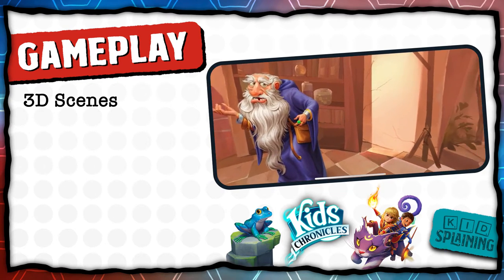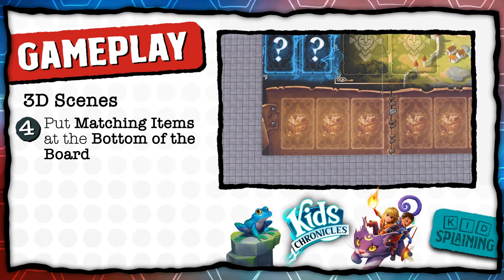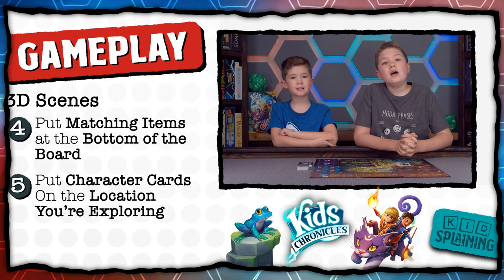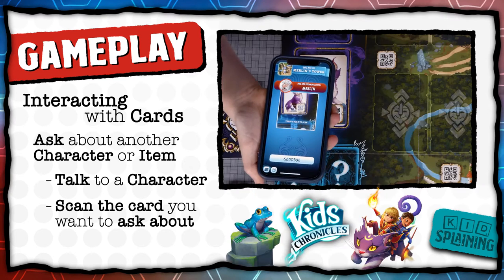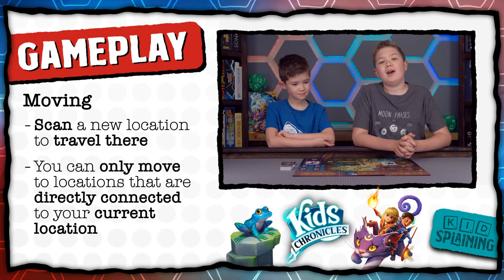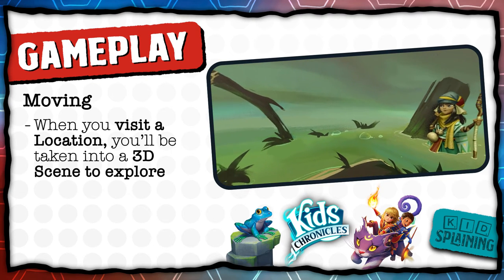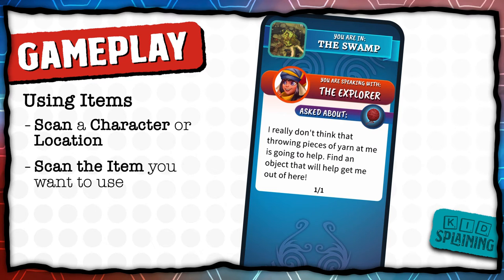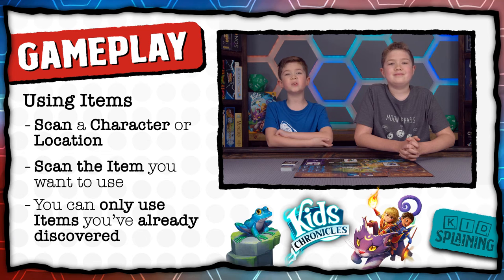How to Play Kids Chronicles: Quest for the Moon Stone | Board Game Tutorial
You'll have to work together in this cooperative app supported family game from Lucky Duck Kids.  Can you investigate, solve mysteries, and find the four magical Moon Stones?  Kid's Chronicles mixes board games with a supporting app in this really fun family game.

You will need the Kid's Chronicles app, but once the game is loaded, you will not need internet access to play.  You can find the apps here:

From the Publisher:

Kids Chronicles: Quest for the Moon Stones is a co-operative family game of adventure and mystery investigation that mixes a board game and app.

As magicians' apprentices, players dive into the fairy tale lands of the Kingdom of Summer and the Winter Empire. Accompanied by the faithful familiar, Nils The Moon Cat, they embark on a quest to find four magical Moon Stones. To achieve their goal, young magicians have to solve numerous mysteries and help inhabitants of both Kingdoms overcome their problems.

Using the Scan&Play technology, each component — locations, characters, items, etc. — has a unique QR code, which depending on the scenario selected will activate and trigger different clues and stories. Experiencing the 3D scenes requires only a mobile phone or a tablet. Players simply hold their mobile device in front of their eyes to immerse themselves in the game's universe and search for clues in a virtual world.

The game comes with one tutorial and five unique stories. Each game session lasts around 30 to 45 minutes.